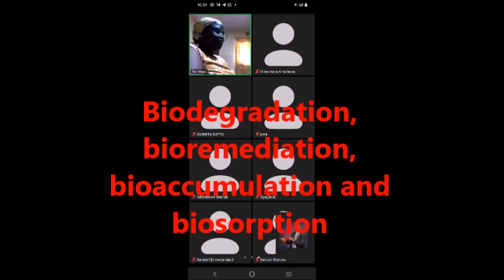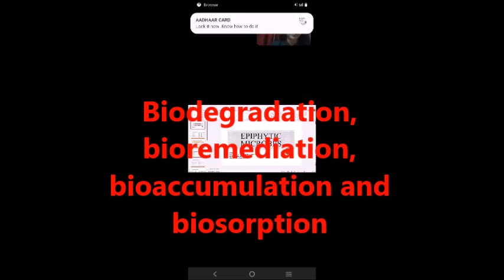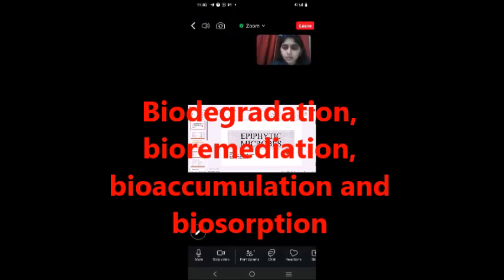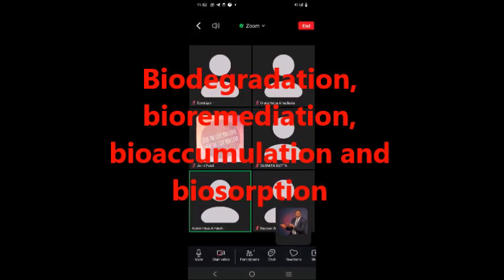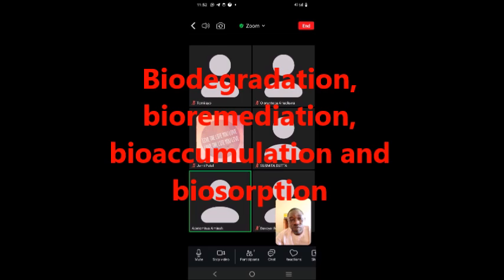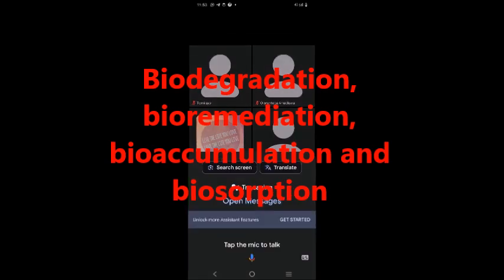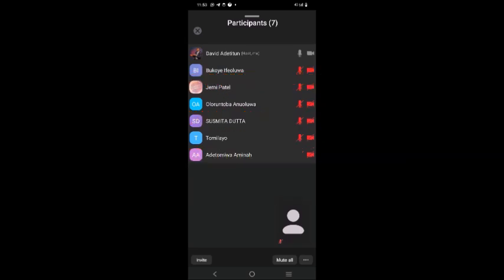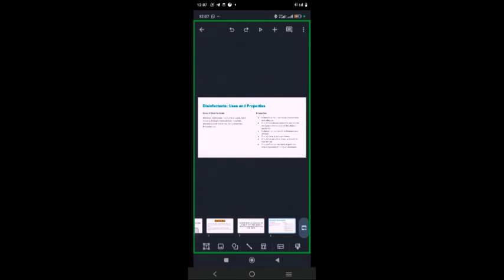Biodegradation bioremediation bioaccumulation and biosorption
This lecture was delivered by Mrs Adetomiwa under the Banner of Environmental Toxicology, Petroleum Microbiology Research Group (ETPMRG) Webinar Series Initiated by Dr. David Olugbenga Adetitun. Mrs Adetomiwa is a PhD candidate at the Department of Microbiology, University of Ilorin, Nigeria.

In this video, we explore the key processes of biodegradation, bioremediation, bioaccumulation, and biosorption and their significance in microbiology and environmental science.

These processes play crucial roles in breaking down pollutants, cleaning up contaminated environments, and accumulating or absorbing harmful substances.

Learn how microorganisms are harnessed to reduce pollution and restore ecological balance through these natural mechanisms.

Whether you're a microbiology student, researcher, or environmentalist, this video will deepen your understanding of these essential microbial processes and their applications.